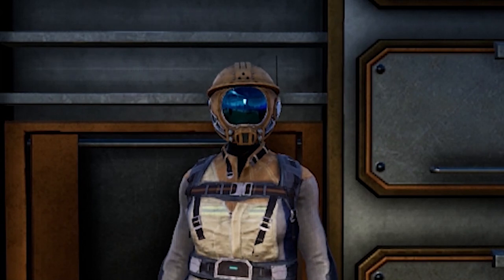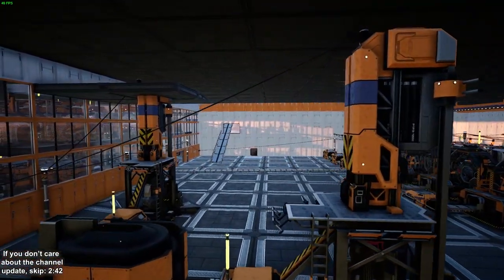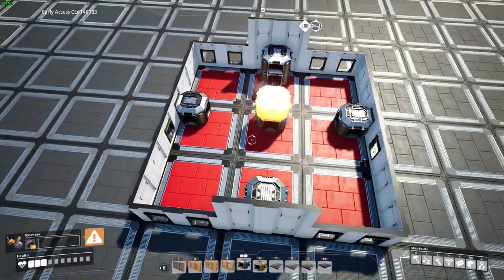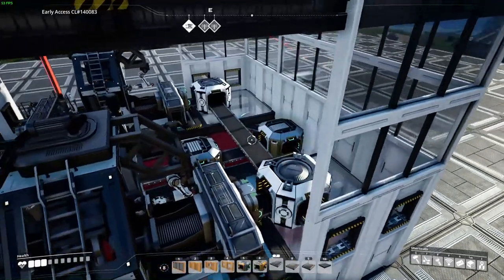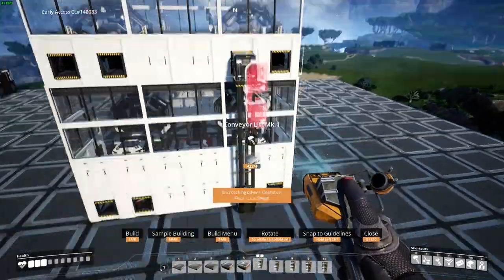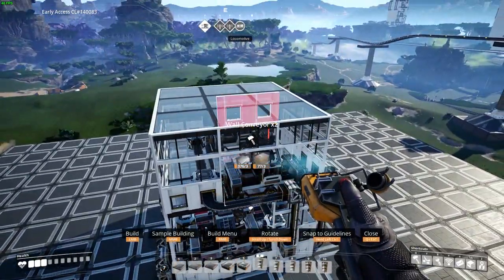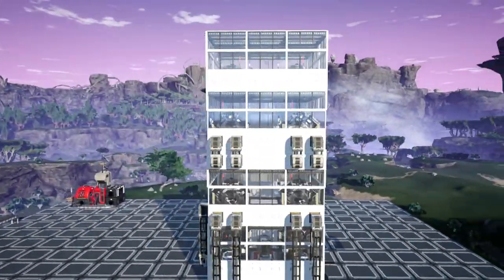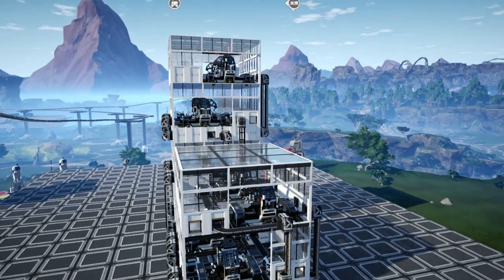100% Efficient Factory for Nobelisks (12/Min) | SATISFACTORY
100% Efficient  Factory for Nobelisks (12/Min) | SATISFACTORY

Go boom.